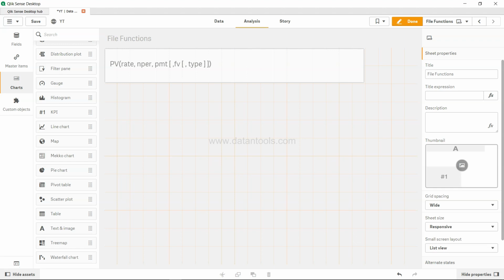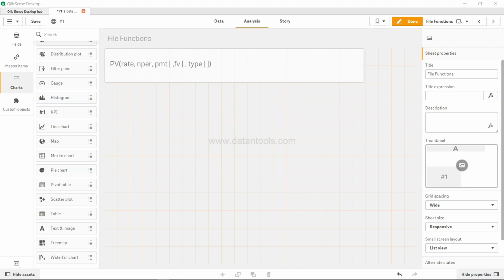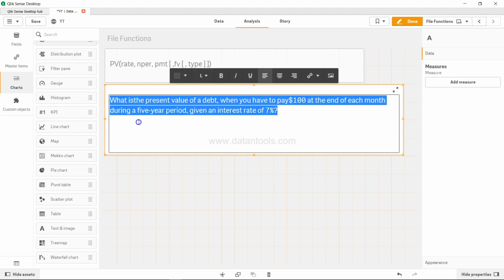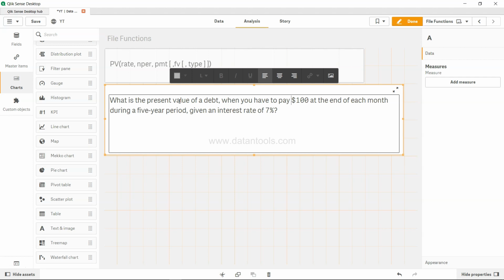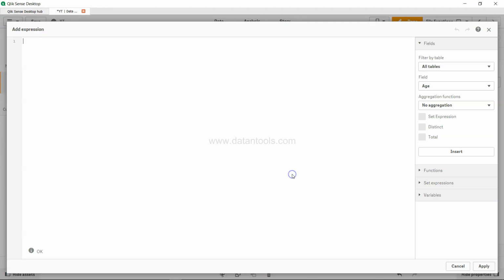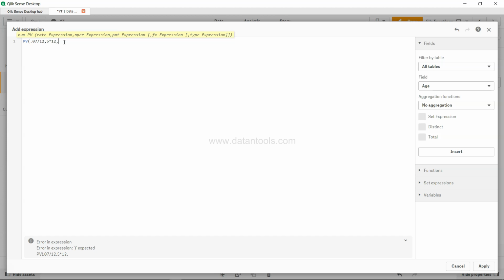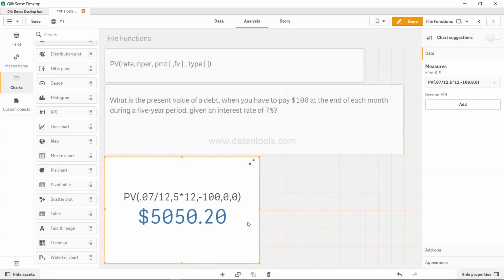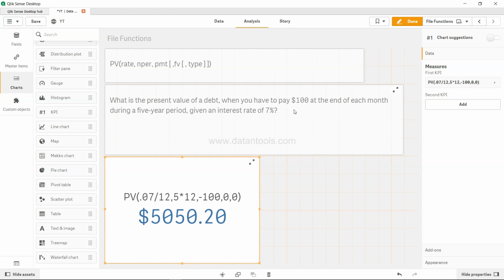Qlik Sense PV present value function to calculate the present value of debt | Abhishek Agarrwal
Qlik Sense PV present value function to calculate the present value of debt